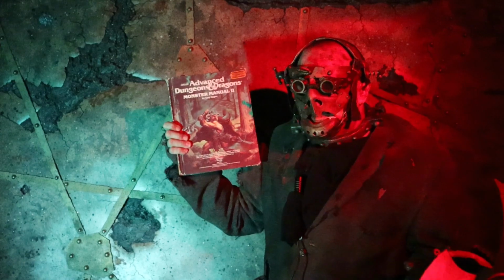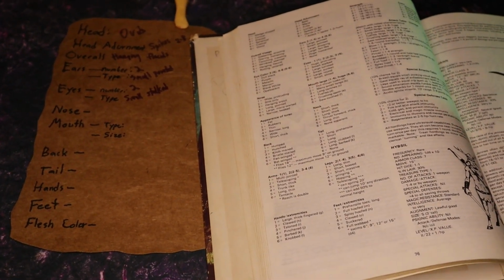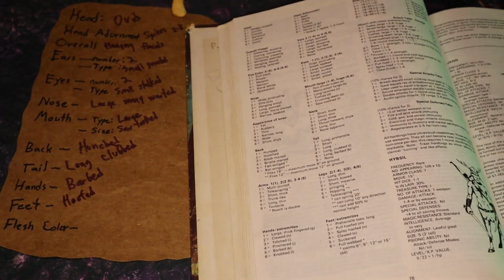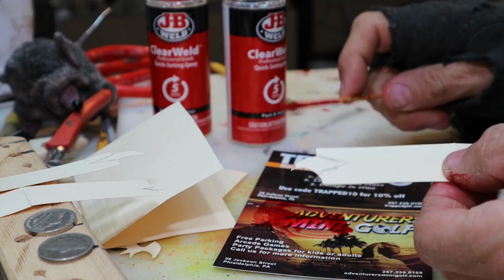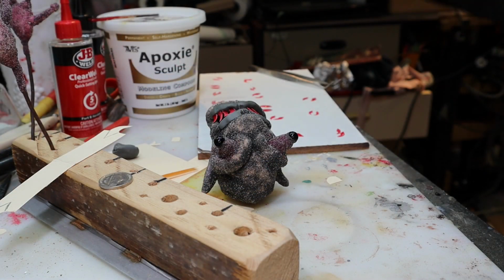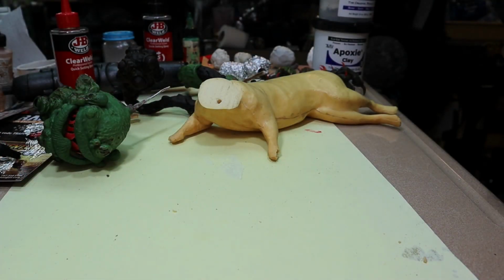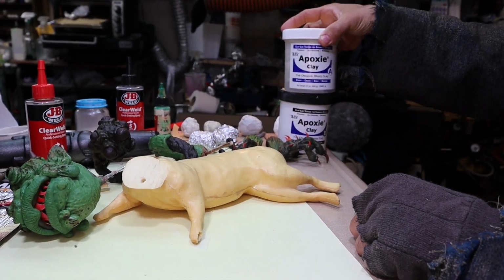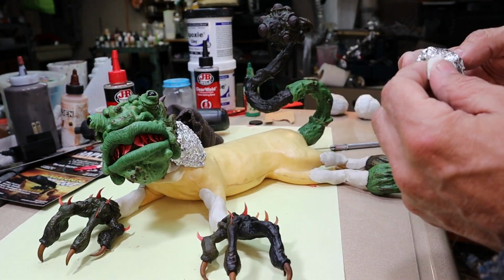The Monster Manual II Hordling Sculpting Challenge : The Hordling Rat ! ( Make a prop! )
How to make a prop for Halloween
Sculpting methods explained in the following videos:
Fall into the Goegar Hole ( Gogar )!  Baragonis Wreap and Wellington Slay crash head long into the dark world of prop building, miniature war gaming, and haunted attractions from the depths of the hell dimension of New Jersey.